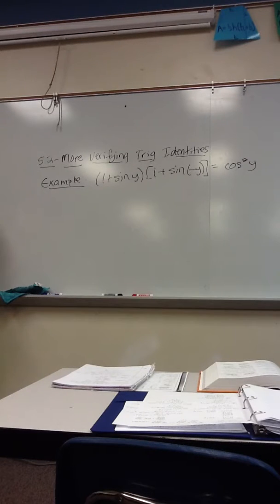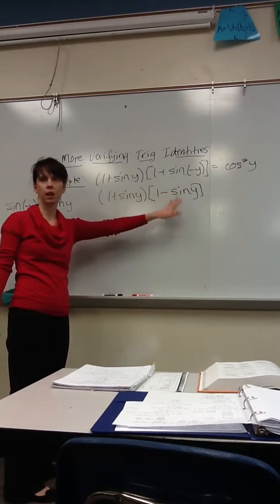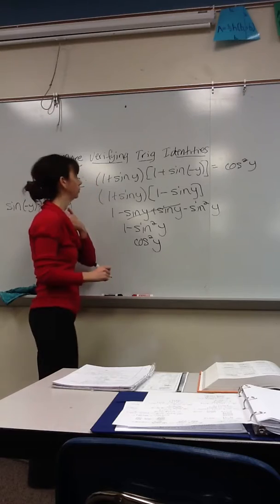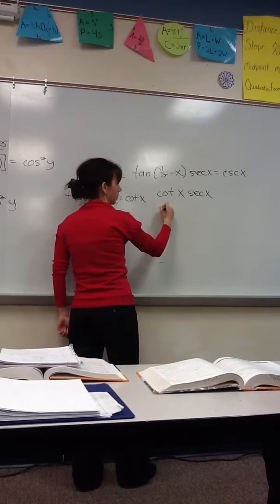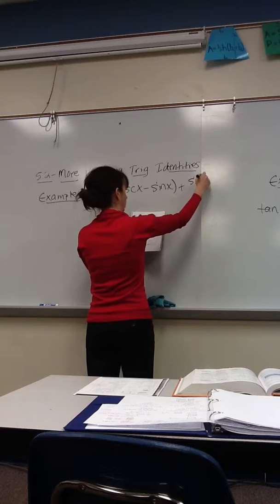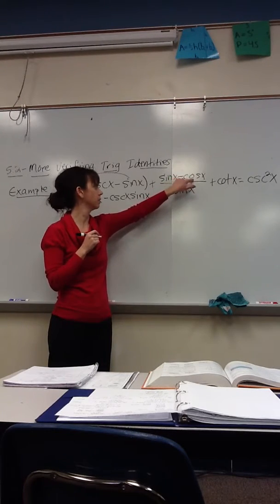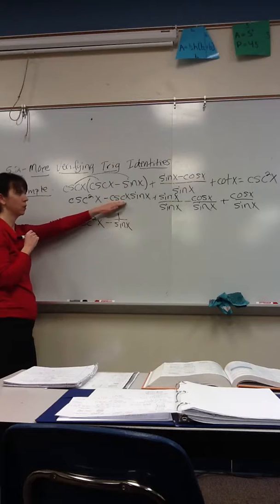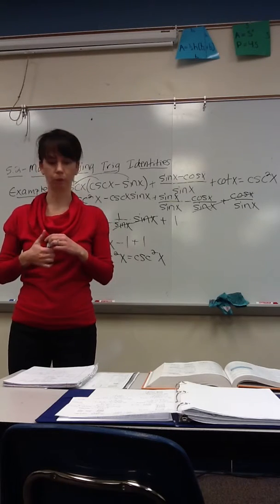Pre-Calc Verifying Trig Identities (2/7)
Verifying trig identities examples